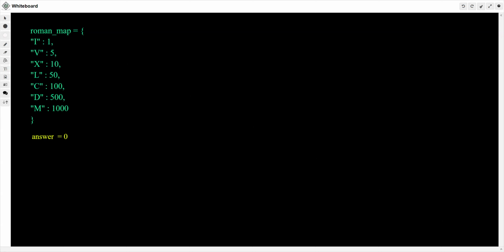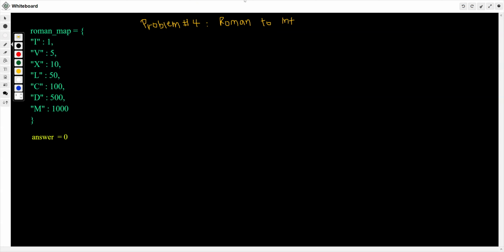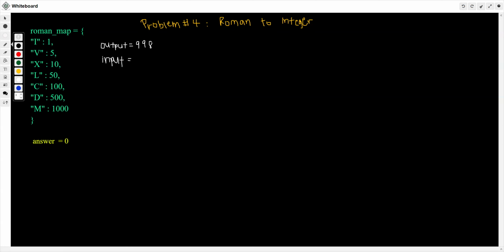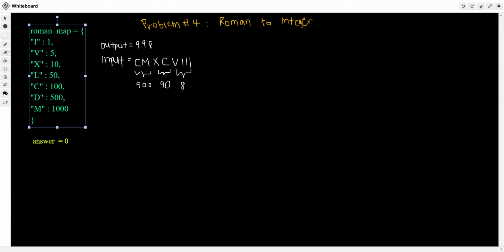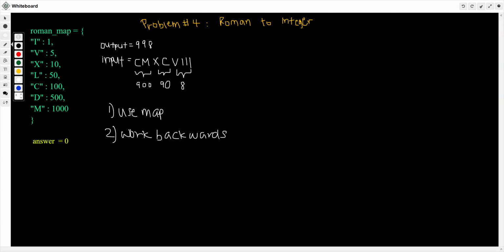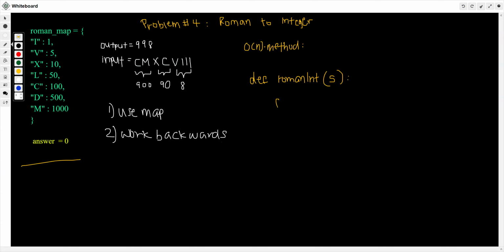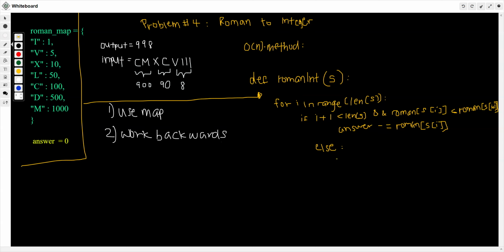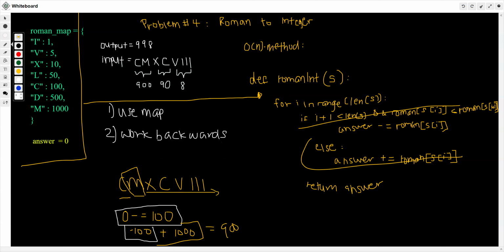Kal Algo III - Problem #4 - Roman to Integer